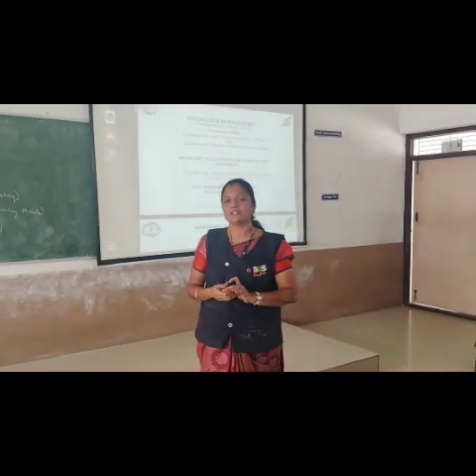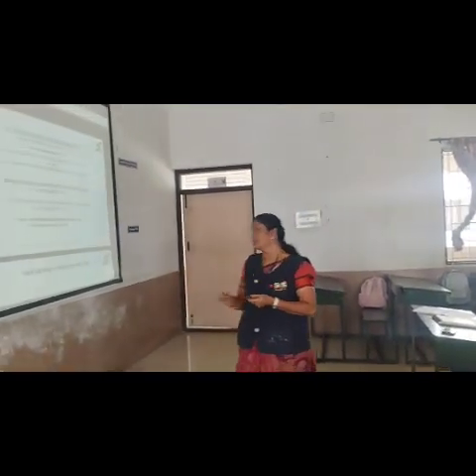DT based Classroom Video | Cyber Forensics and Data Security | SNS Institutions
Design thinking-based classroom lectures foster creativity, critical thinking, collaboration, and problem-solving. They enhance student engagement, encourage empathy, support experiential learning, and develop innovative solutions to real-world challenges effectively.